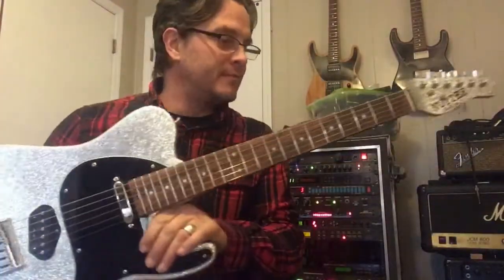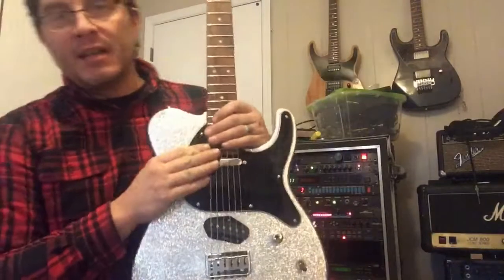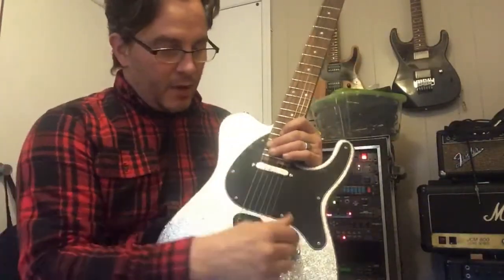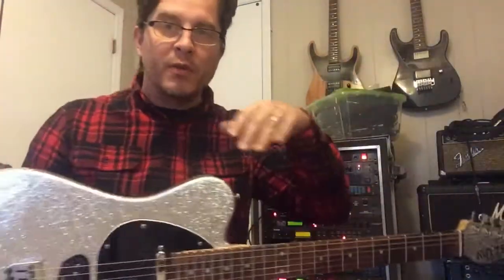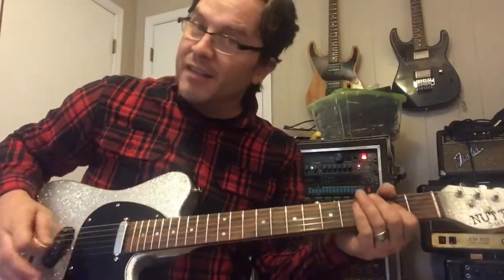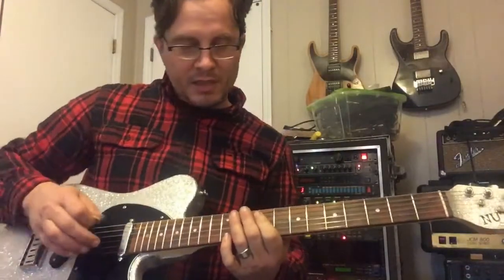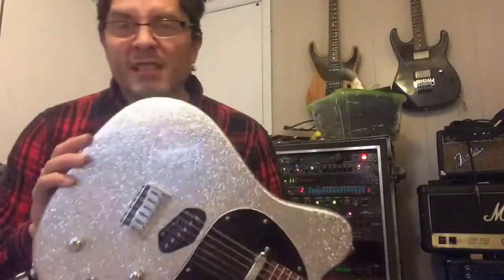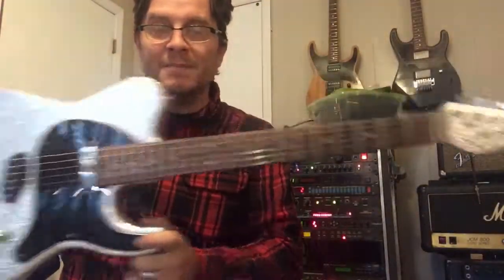Nutter WMT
Nutter Guitars WMT in Silver Sparkle!!!